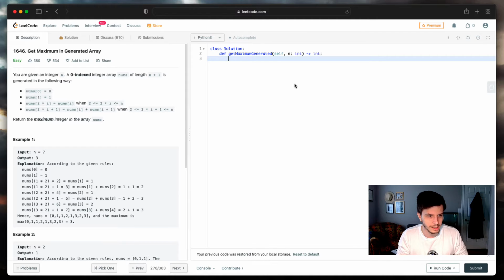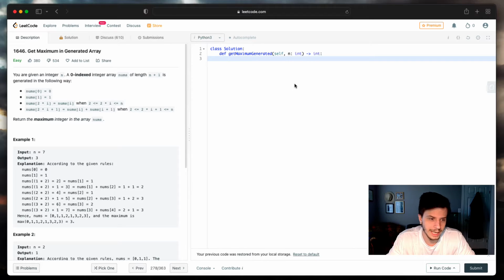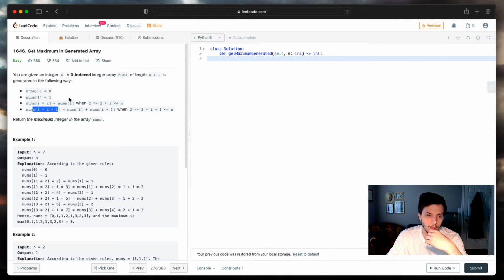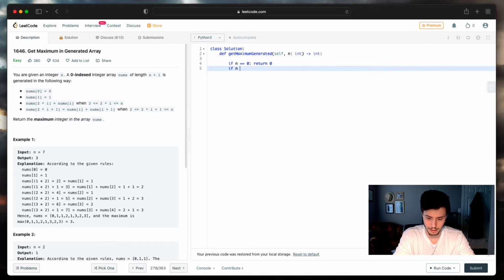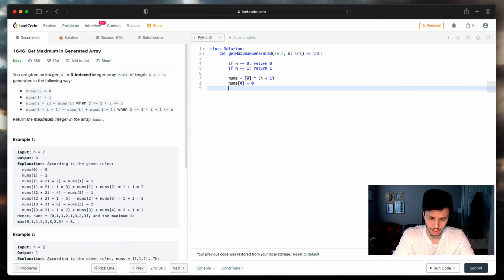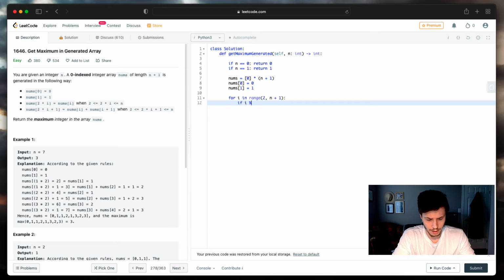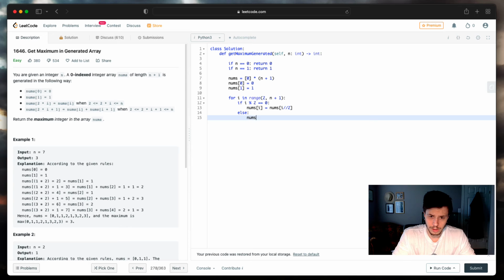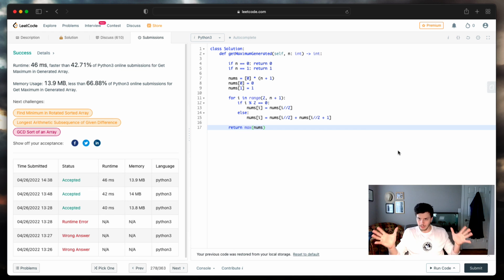Get Maximum in Generated Array (LeetCode problem 1646)